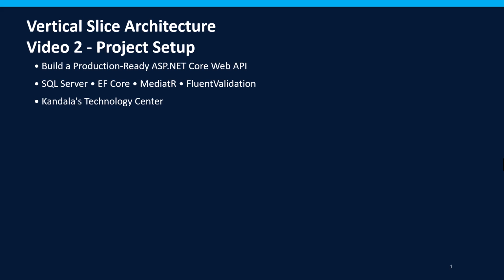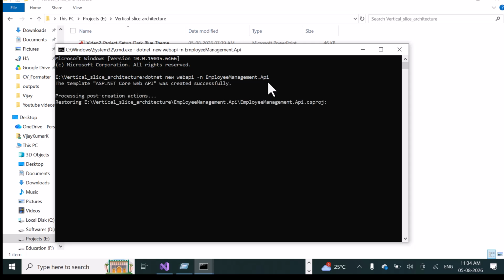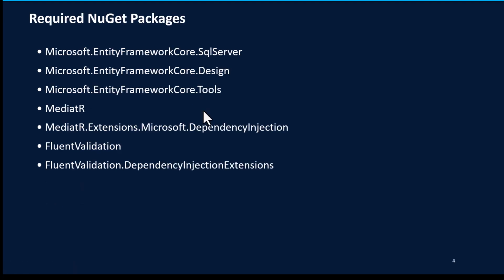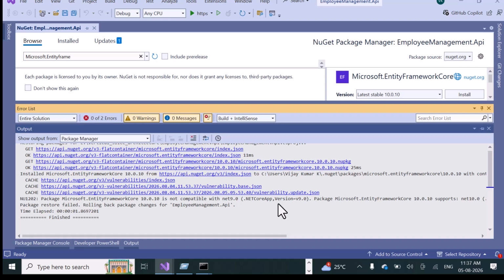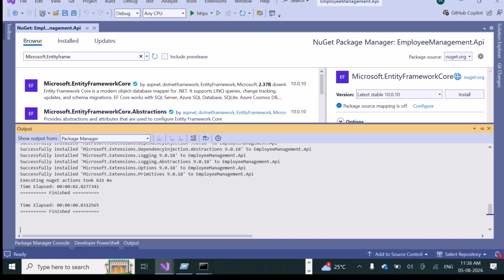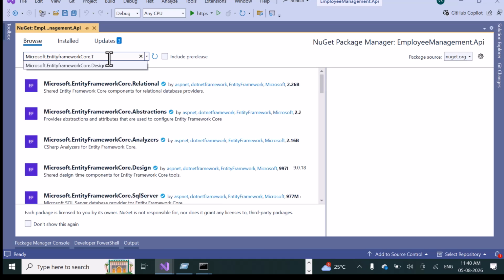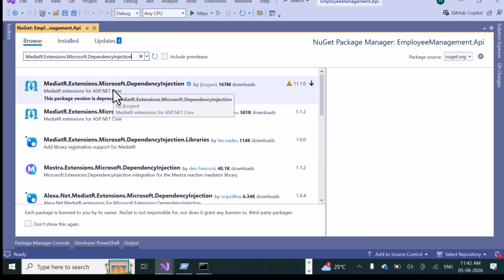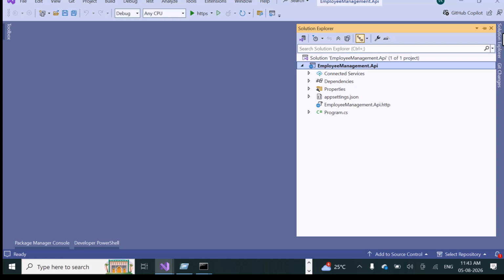Vertical Slice Architecture in ASP.NET Core Web API | CQRS & MediatR Explained with Example - Part 2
**Vertical Slice Architecture in ASP.NET Core Web API | CQRS & MediatR**

In this video, we explore **Vertical Slice Architecture (VSA)** in **ASP.NET Core Web API** and understand how it helps us build clean, scalable, maintainable, and feature-focused .NET applications.

Unlike traditional layered architecture, where code is organized into Controllers, Services, and Repositories, Vertical Slice Architecture organizes the application around individual **features and use cases**.

📌 **Topics Covered:**

✅ What is Vertical Slice Architecture?
✅ Traditional Layered Architecture vs Vertical Slice Architecture
✅ How Vertical Slice Architecture works
✅ Feature-based project structure
✅ CQRS Pattern – Commands and Queries
✅ Using MediatR with Vertical Slice Architecture
✅ ASP.NET Core Web API request flow
✅ Vertical Slice Architecture code example
✅ Vertical Slice Architecture vs Clean Architecture
✅ Advantages and trade-offs of Vertical Slice Architecture
✅ Practical Inventory and Billing API example
✅ When to use Vertical Slice Architecture

This video is useful for **.NET developers, C# developers, backend developers, full-stack developers, and software architects** who want to learn modern application architecture and best practices for building ASP.NET Core Web APIs.

💻 .NET & ASP.NET Core
🌐 Angular & Full Stack Development
☁️ Cloud Technologies